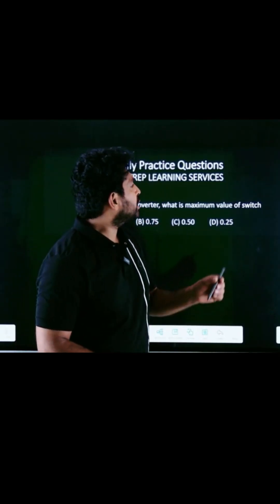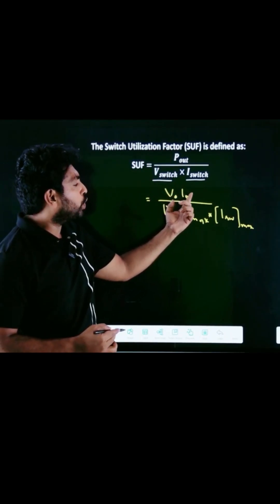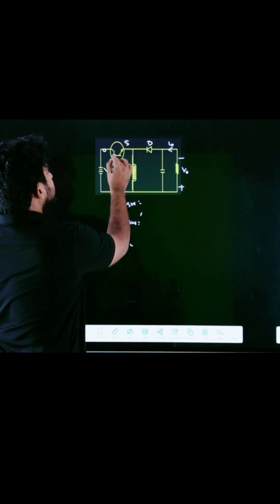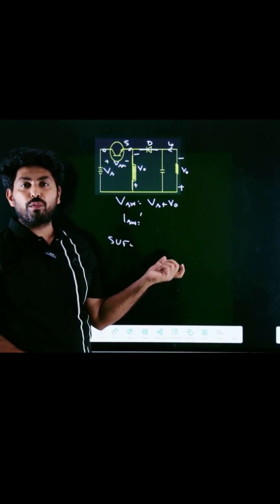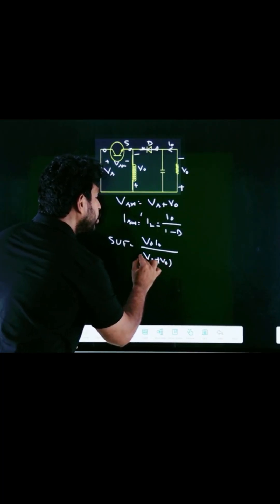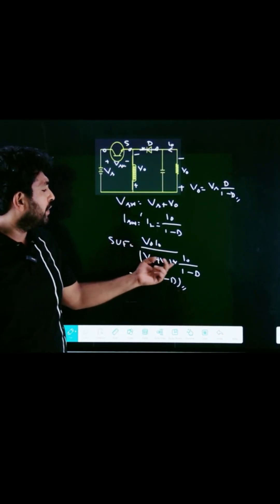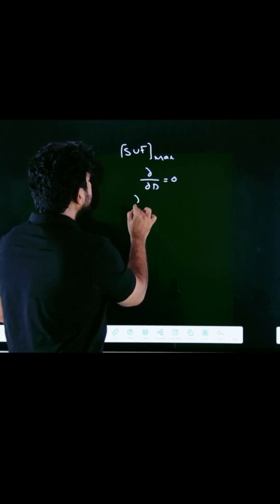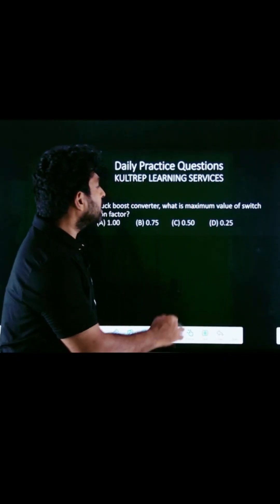Daily Practice Problem #1 | Switch Utilization Factor | Buck-Boost Converter | GATE | KULTREP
KULTREP Daily Practice Series – Power Electronics
Today’s question: Find the Switch Utilization Factor (SUF) of a Buck-Boost Converter in Continuous Conduction Mode (CCM).

🧠 Concept Recap:
Switch Utilization Factor tells how effectively the switch handles power in relation to its voltage & current stress.
For a Buck-Boost converter,

𝑆𝑈𝐹=𝐷(1–𝐷)
SUF=D(1–D)

and maximum SUF = 0.25 at D = 0.5

⚙️ Topics Covered:

Switch voltage & current stress derivation

Formula for SUF

Maximum utilization insight

📚 Useful for:
GATE EE | ESE | AEE | SSC-JE | Electrical PSU Exams

🚀 Watch till the end to challenge yourself with more daily practice problems!